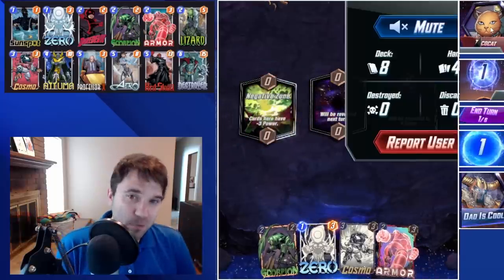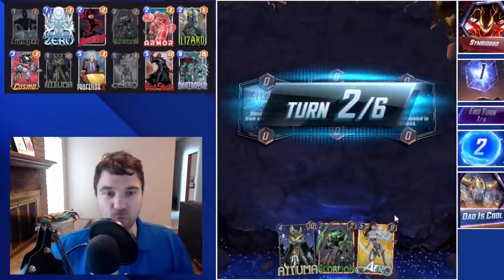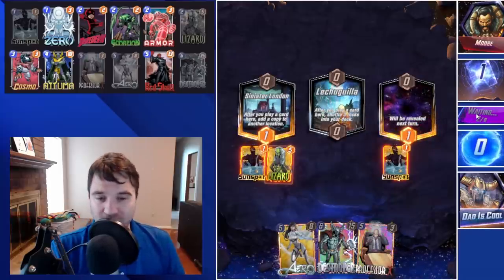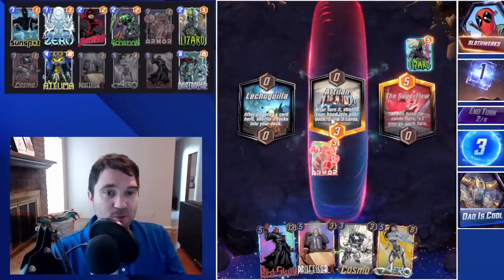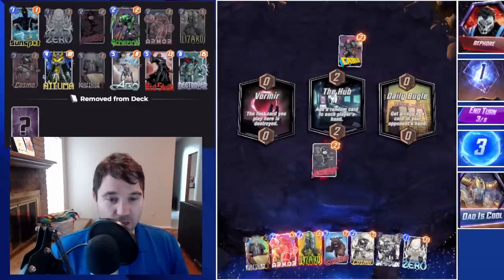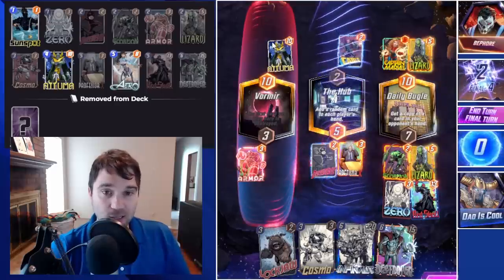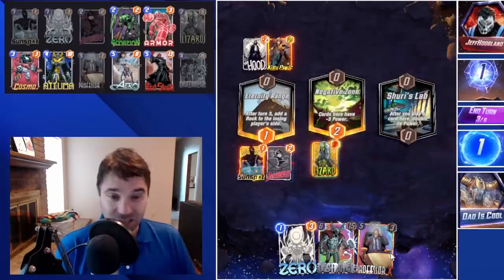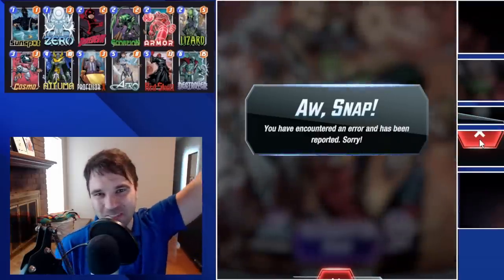Controlling The Game With ATTUMA - Marvel Snap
Today we have a control Attuma build that aims to restrict the space that an opponent has to play and pushes high power play in the others with destroyer, red skull, and attuma. This has been very strong against Shuri lists and other decks that aim to go wide or play most of their power on the last few turns of the game.

0:00 Intro
2:23 Game 1
4:18 Game 2
7:00 Game 3
9:14 Game 4
13:32 Game 5

DECK LINK